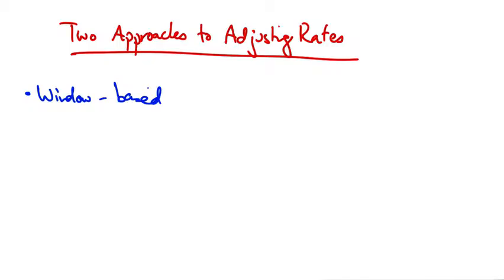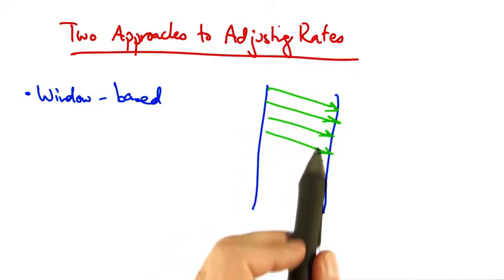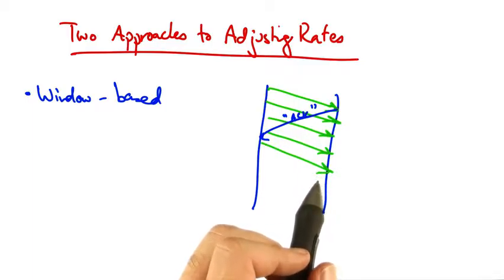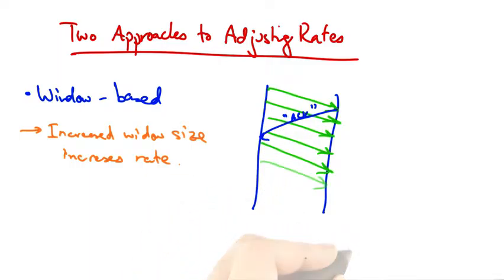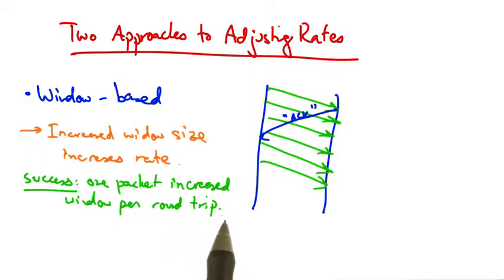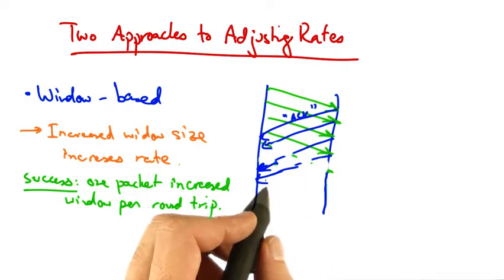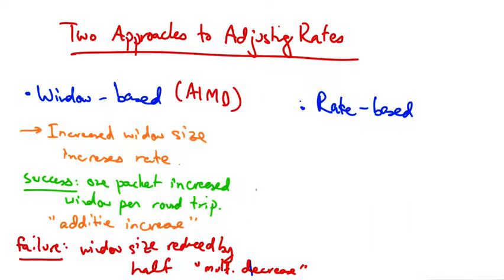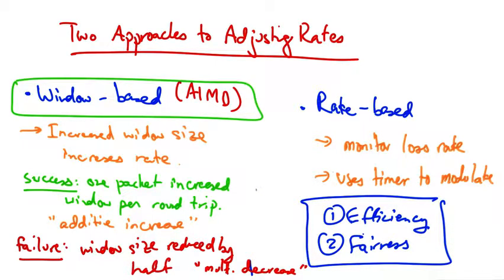10 Two Approaches to Adjusting Rate